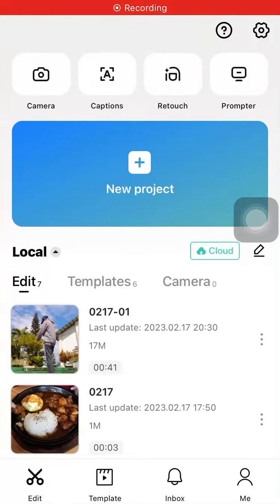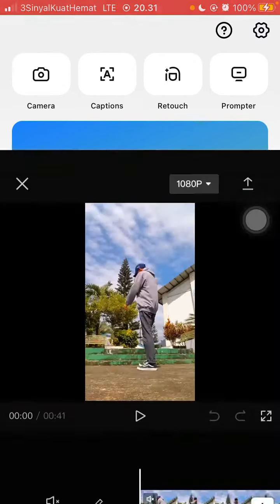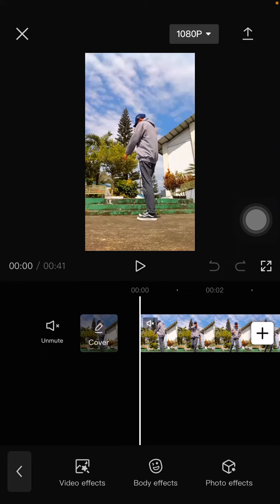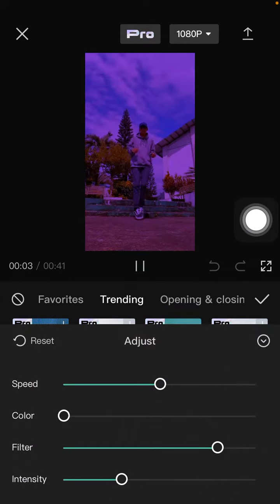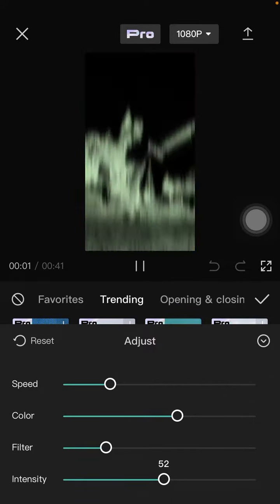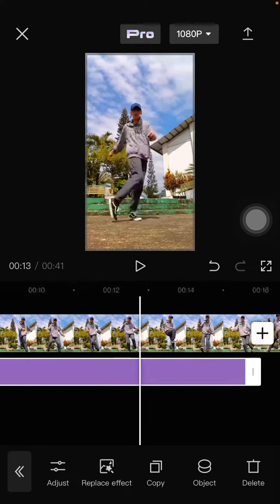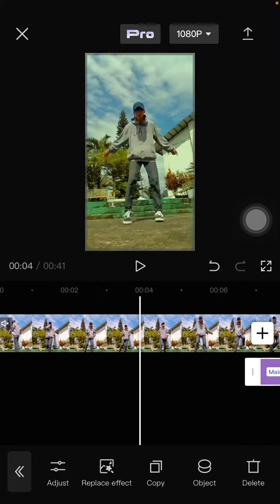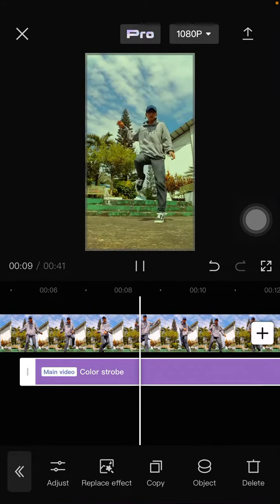Color Strobe Video Effect Tutorial In CapCut Apps | How To Apply Color Strobe Effect In CapCut?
Want to create this video edit in CapCut PC? Here's how you can do that.